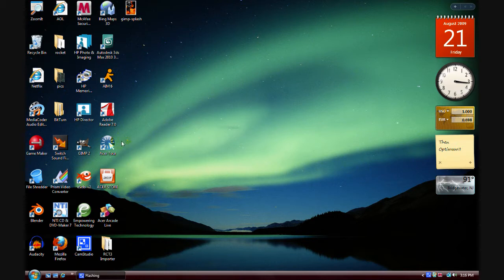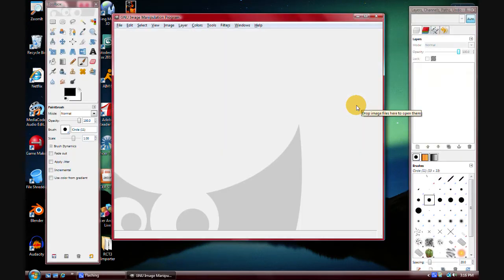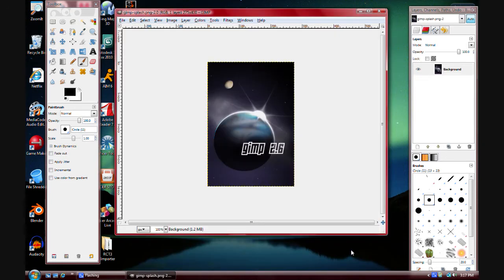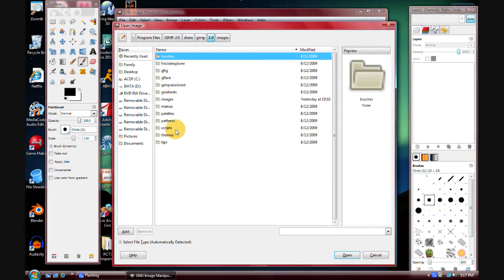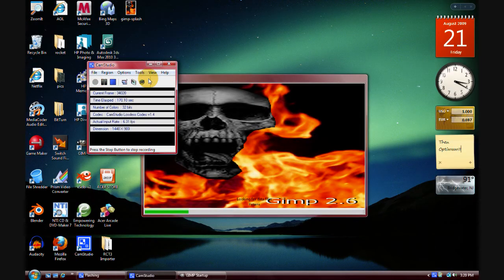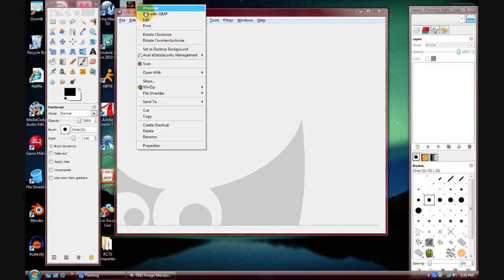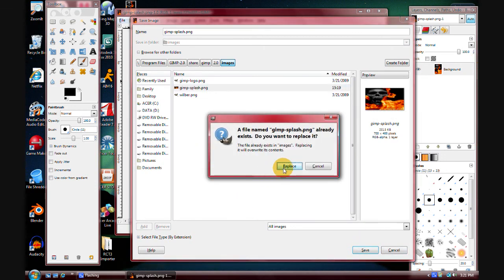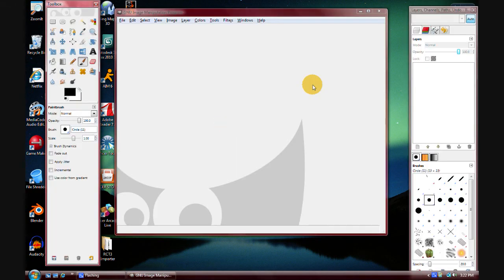Change the Gimp splash screen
This video will show you how to change the Gimp splash/startup screen